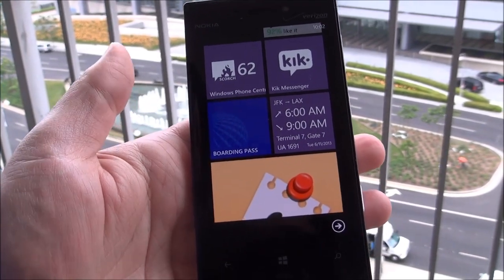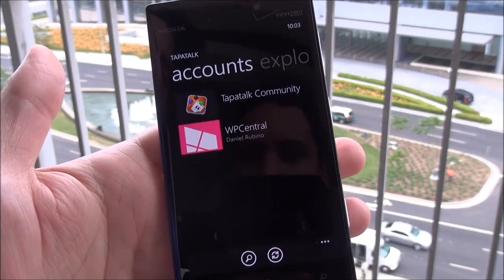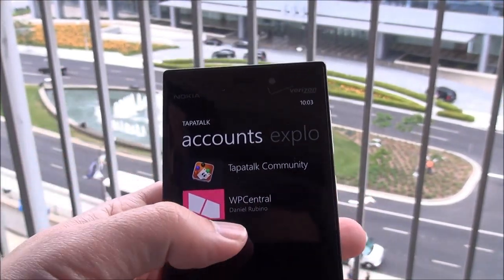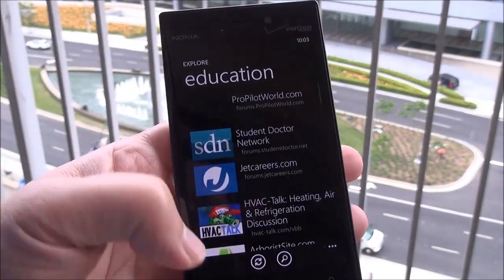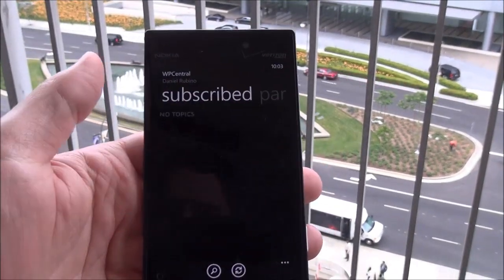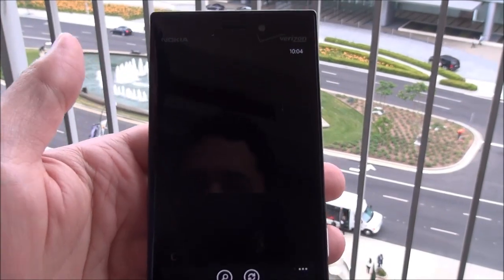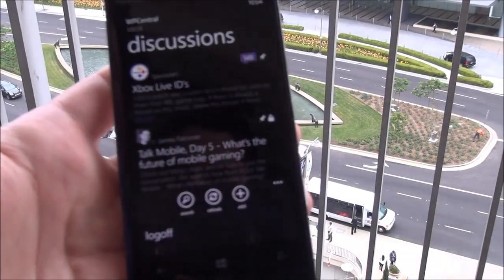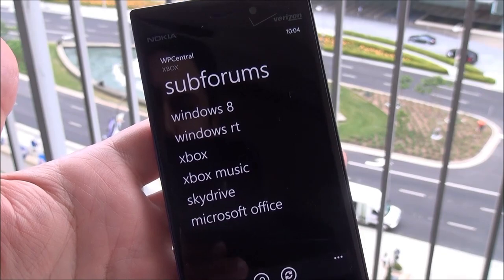Official Tapatalk app for Windows Phone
The official Tapatalk app for Windows Phone is in private beta and we give you a sneak peek at the popular forums app.